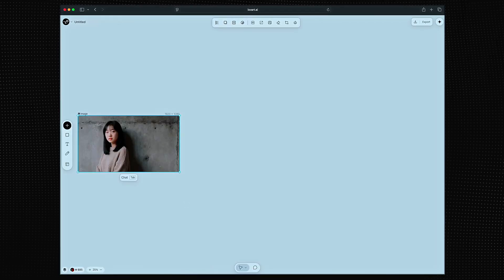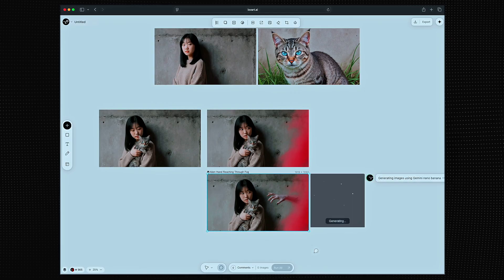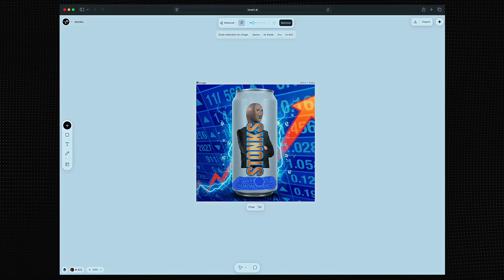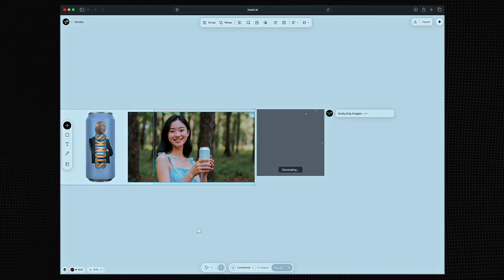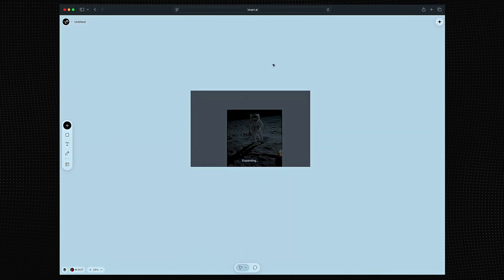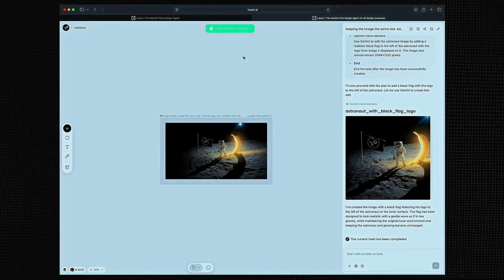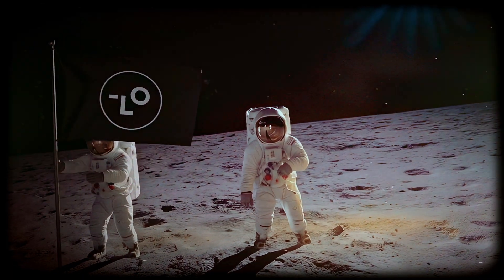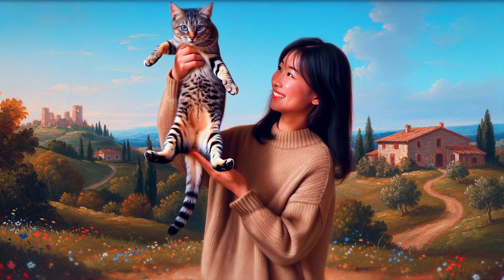Lovart + Nano Banana Makes Photoshop Obsolete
This video explores the creativity of Nano Banana through three powerful examples, all created within the Lovart AI canvas.

Check out Lovart's channel: @lovart_ai

Timestamps:
00:00 Consistent Characters
00:33 Merch Creation
01:18 Thumbnails Powerhouse
02:07 Lovart Ai Dream Sequence